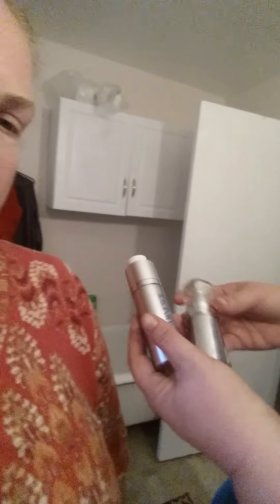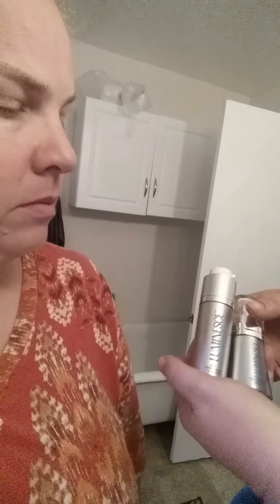Instantly Ageless is an Instant Sale! Dianna Stough is sold!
My dear friend and business partner was excited to come see for herself how well the Instantly Ageless works, however she was a little skeptical until two minutes after application.  Making a choice like this was a big decision for Dianna, we are both so excited to tear up California and the world together creating wealth and eliminating unwanted wrinkles.  Yaaaaaaay Dianna!